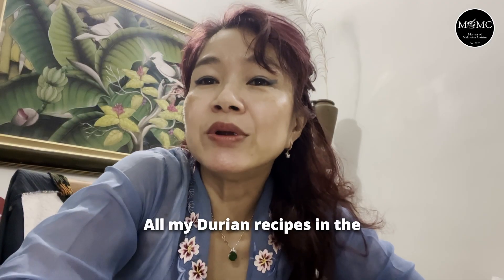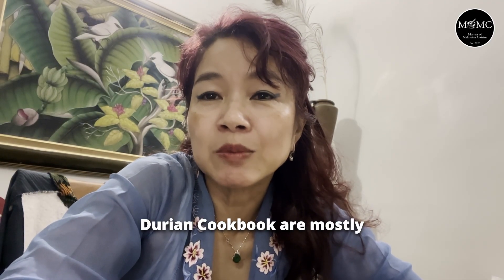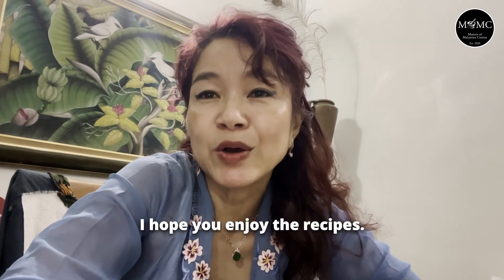Durian Cookbook Presentation - Gourmand World Cookbook Awards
The Masters of Malaysian Cuisine collaborative Durian Cookbook presentation at the Gourmand World Cookbook Awards (Riyadh, Saudi  2023) where it won first prize in its category (Fruits).